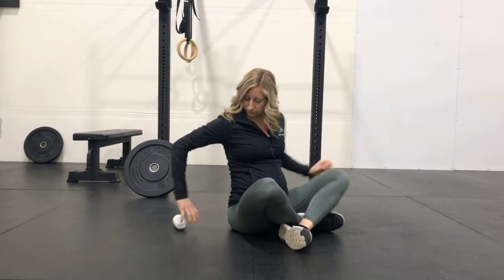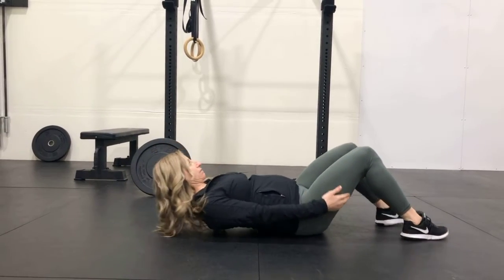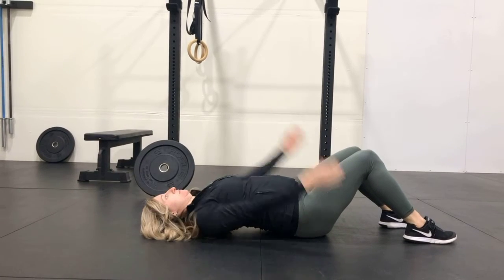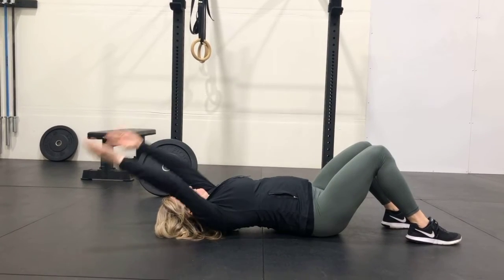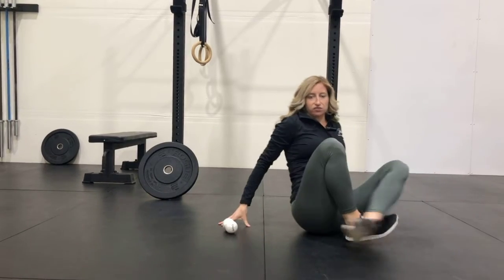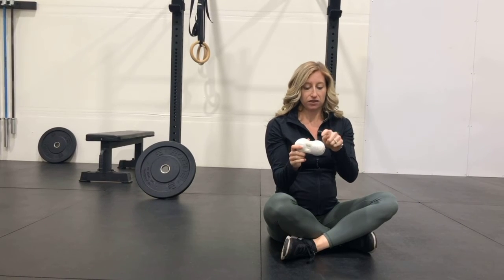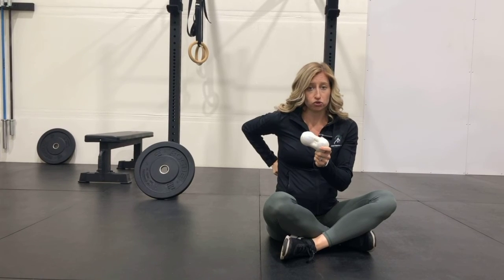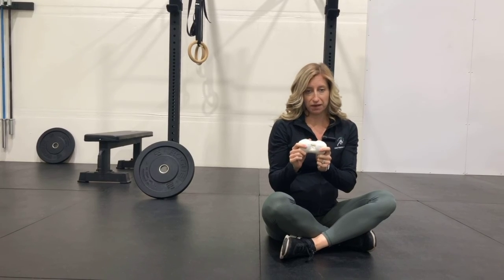Double Lacrosse Ball Shoulder Flexion